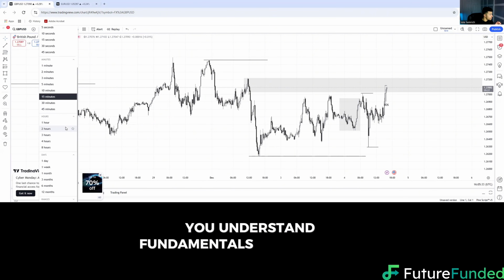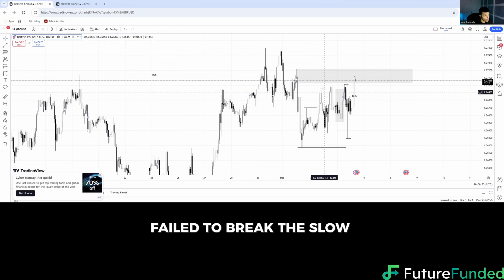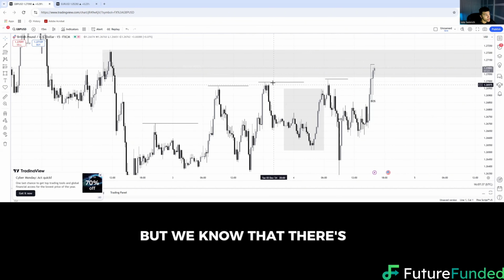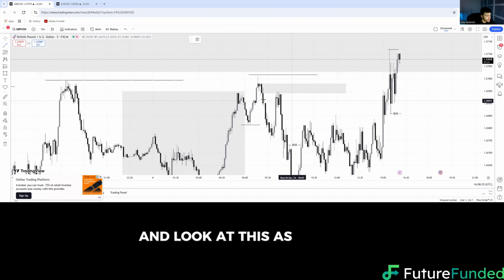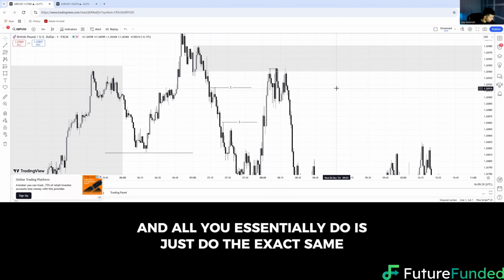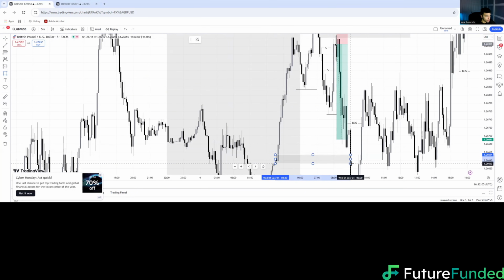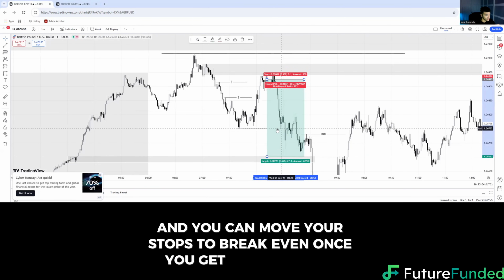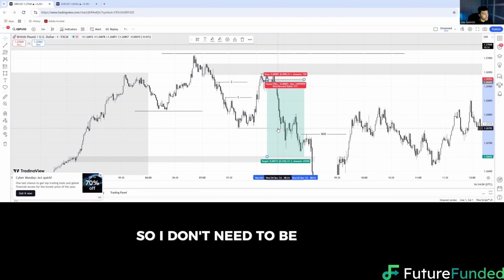🔥 The ULTIMATE SMC Strategy for Futures & Forex Traders 🚀 | Win Big with Smart Money Concepts!"